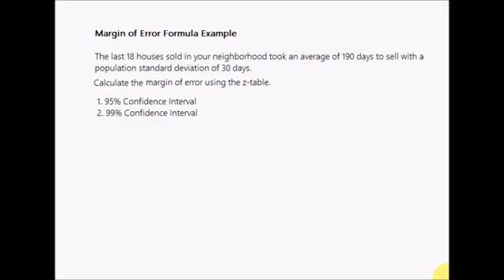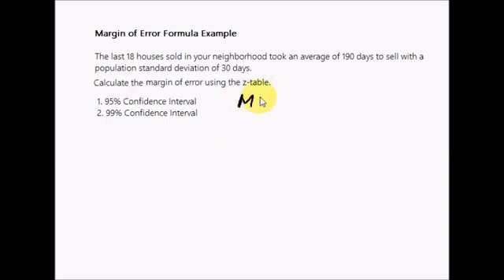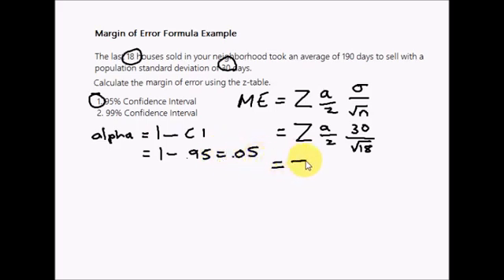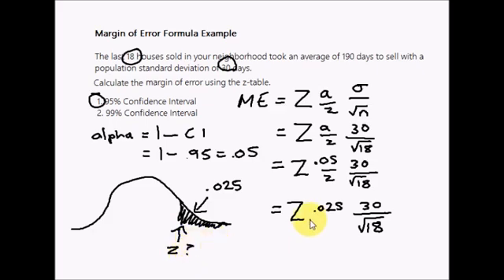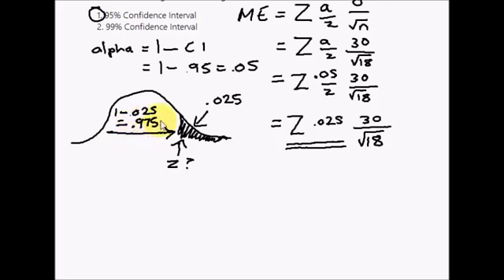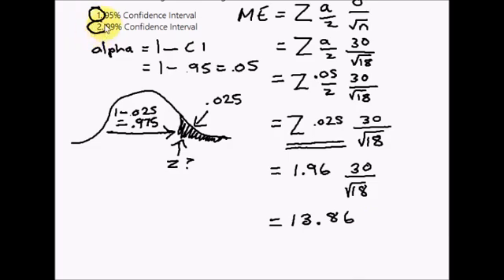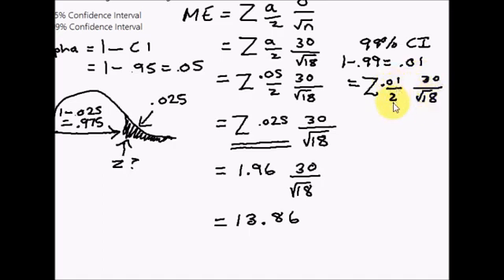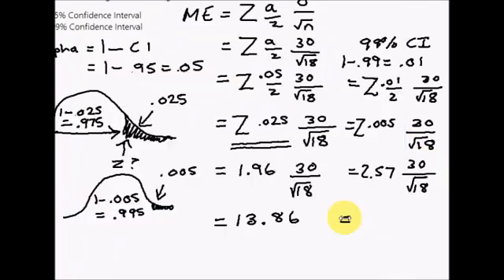Margin of Error Formula Examples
A margin of error tells you how many percentage points your results will differ from the real population value, watch the video to view some examples or visit us